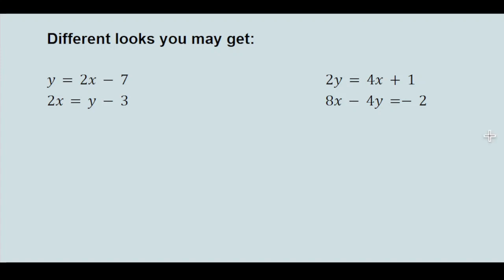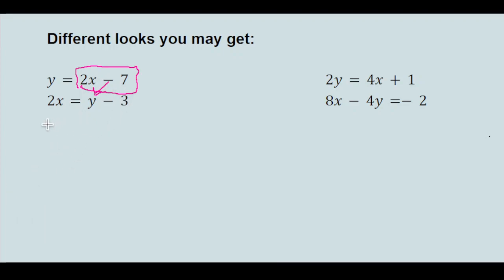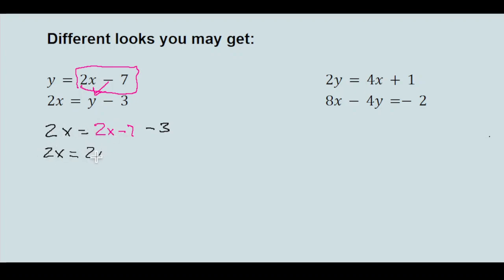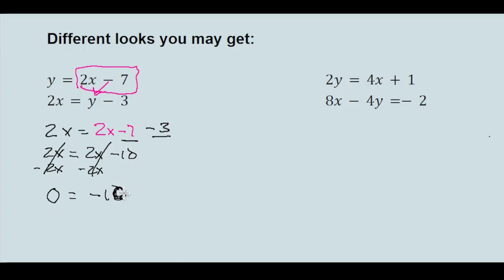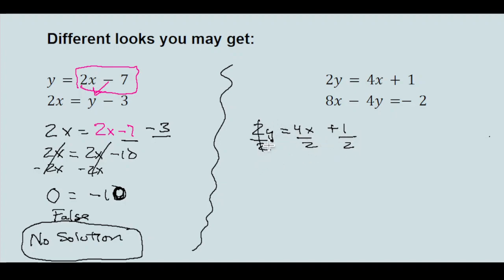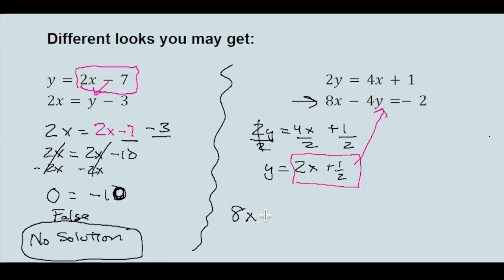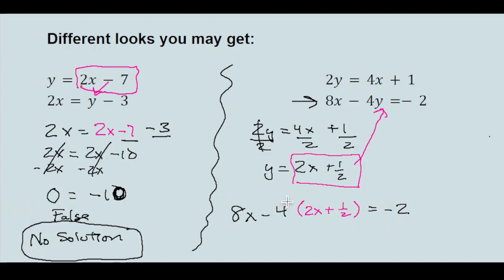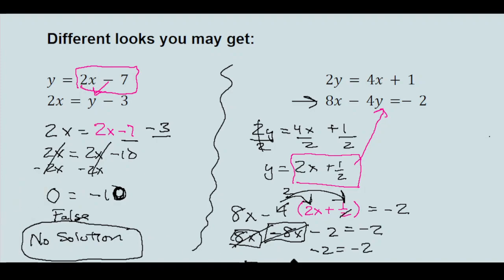Alg 2 Lesson 1.6 Day 1 Systems of Equations with Substitution - Special Cases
In our last video about using substitution we will look at how the "no solution" and "infinite number of solutions" special cases present themselves in an algebraic setting.